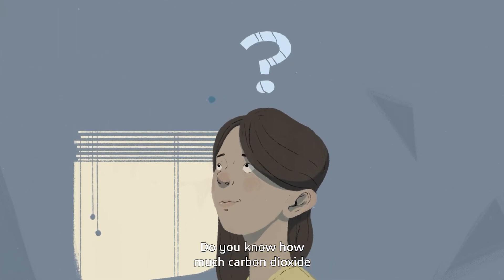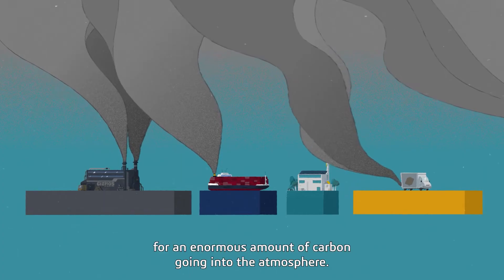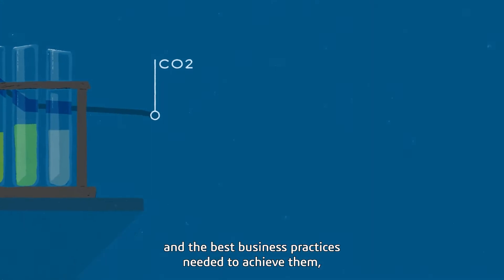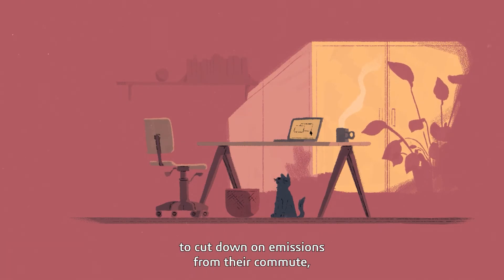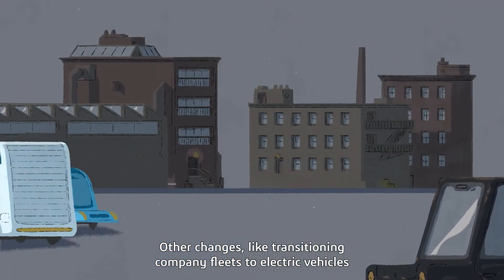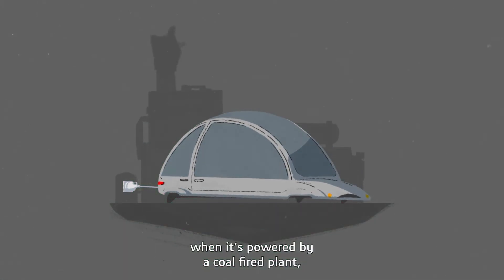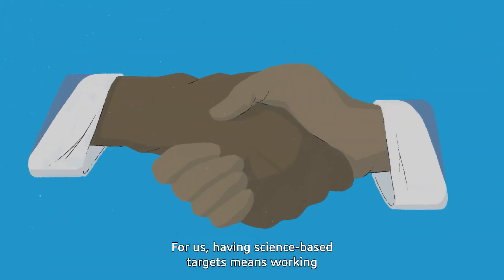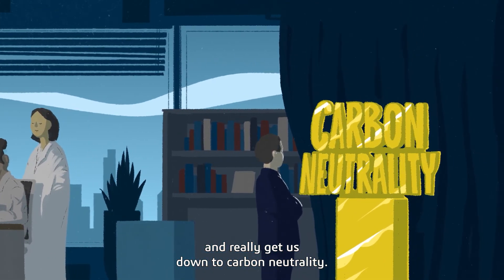Dassault Systèmes SBTi commitments for carbon neutrality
Dassault Systèmes is committing to carbon neutrality by 2040, with Science Based Targets initiative, to reduce its greenhouse gas emissions at every step in the value chain. Discover how we will achieve this goal thanks to our actions from employees commute, to fleets of electric vehicles, or by transforming our facilities to be more energy efficient.